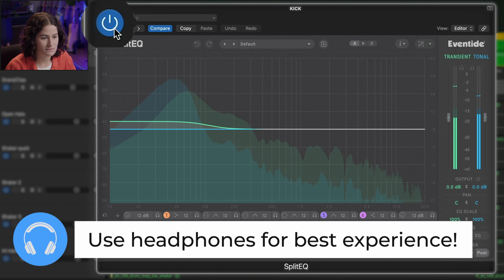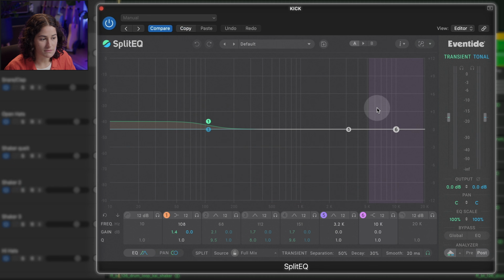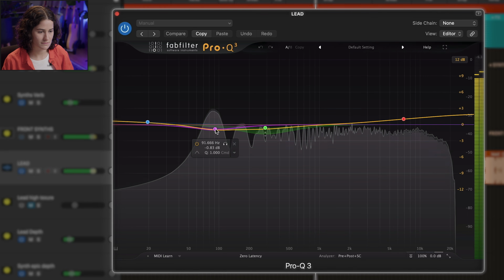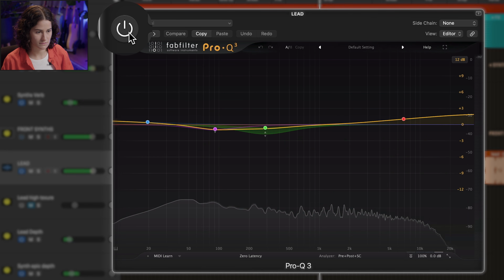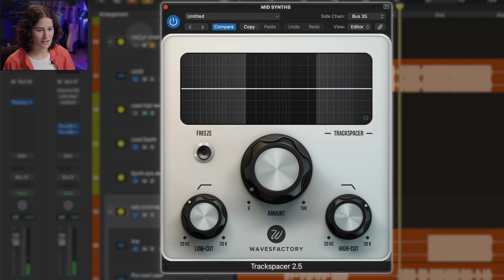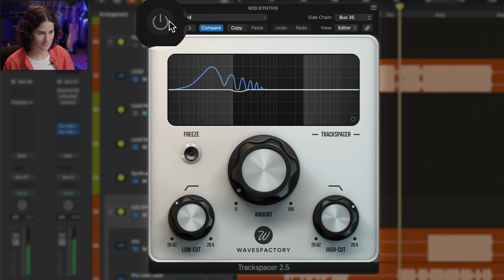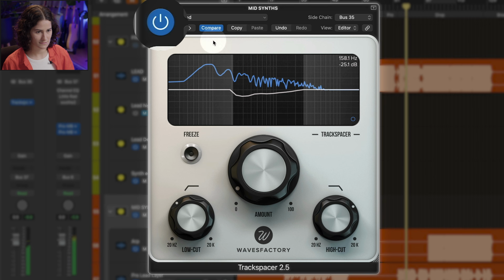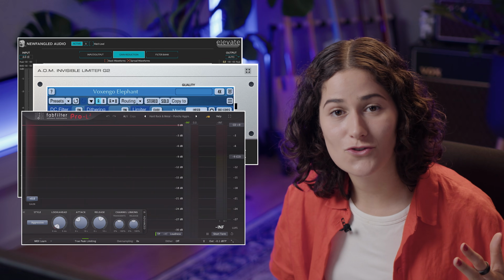TOP 6 Mixing & Mastering Plugins the PROS use | Julia Borelli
Discover Julia Borelli's favourite Tools for Mixing and Mastering.

BUNDLES

⏰ TIMECODES ⏰

00:00 Start
00:24 Split EQ
00:54 Sugar
01:17 Fab Filter
01:49 Digital V3
02:07 Track Spacer
02:30 Limiters
02:46 Dropbox

🎛️ SOUND PACKS 🎛️

💥 INSPIRATION 💥